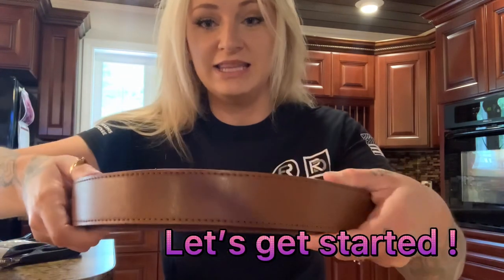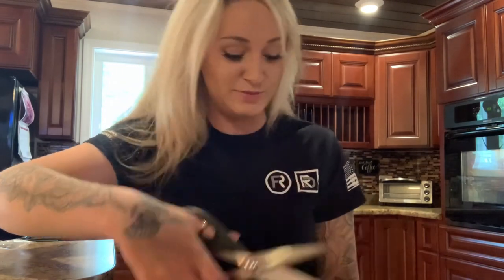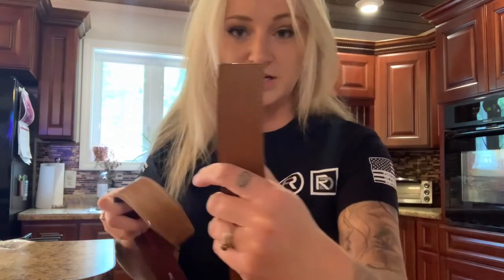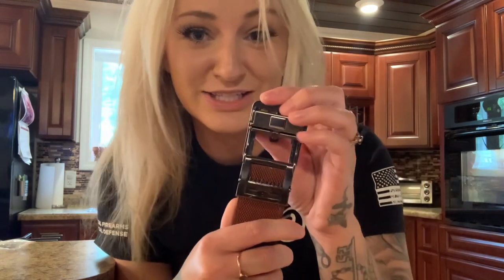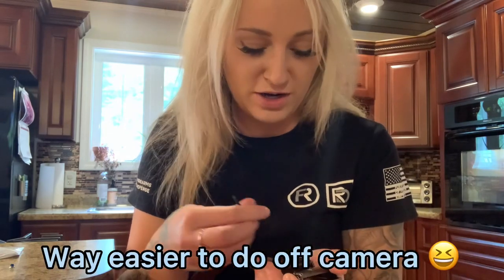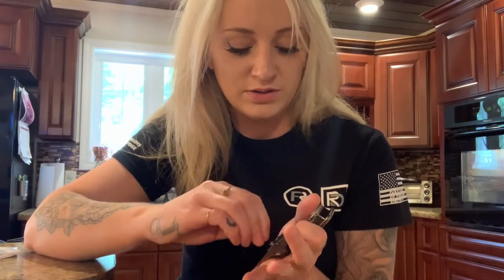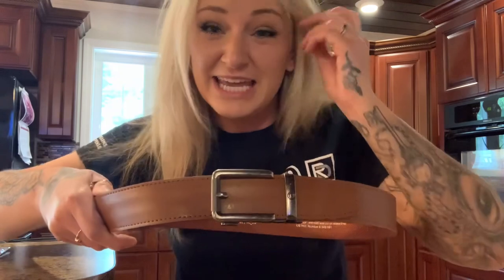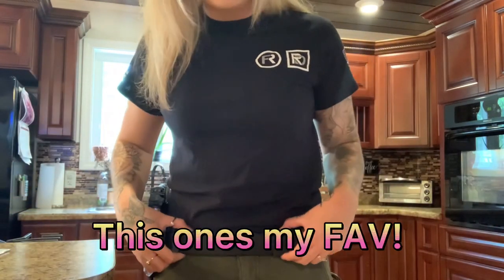HOW TO: Set Up Your Nextbelt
This is the step by step to setting up your nextbelt! This belt couldn’t get any easier to set up and get going ! In just a few minutes you have a belt that’s customized and tailored to you and your size !

This belt has no holes, has a stainless buckle, and with the many styles nextbelt has to offer the possibilities are endless !

Link is below for you guys to check them out 👇🏻